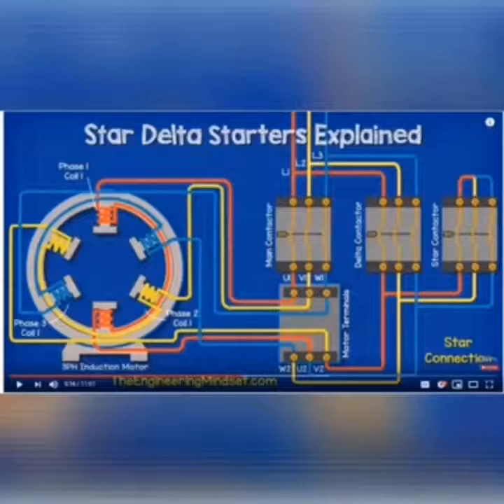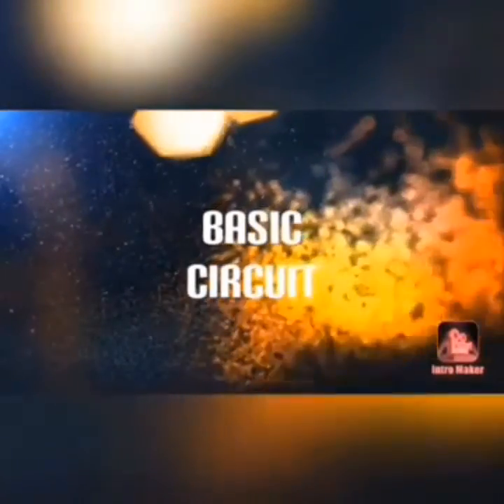November 11, 2019